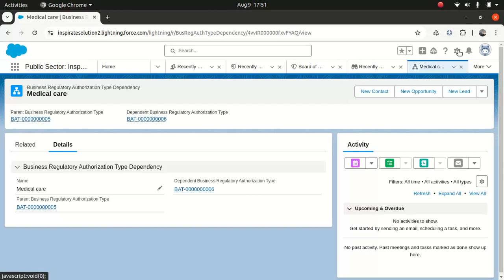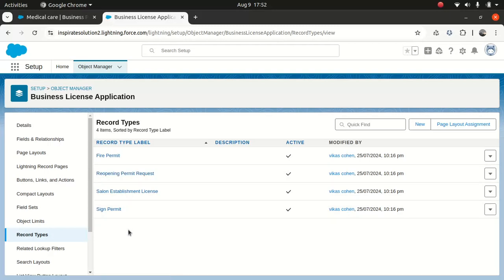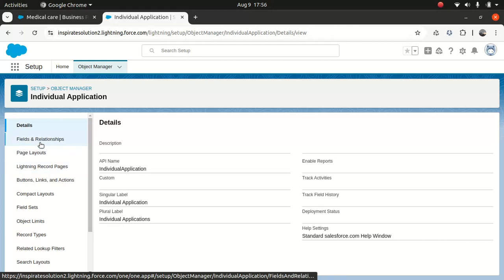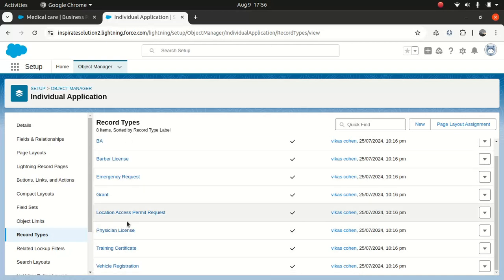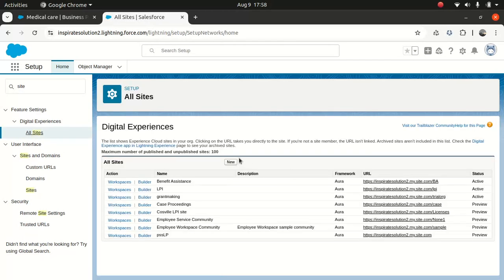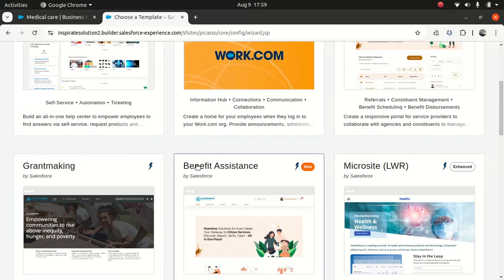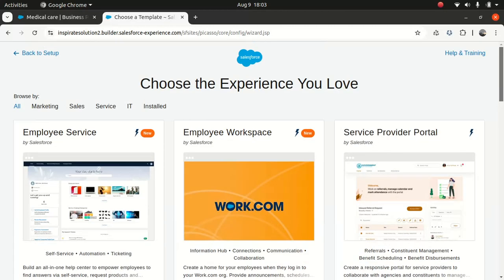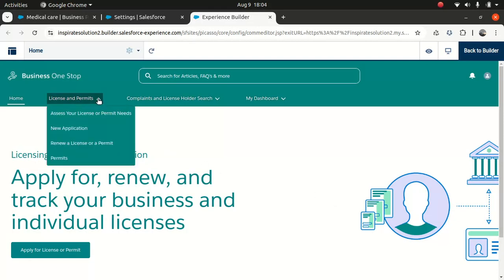Public sector solution- Admin essentials part 2